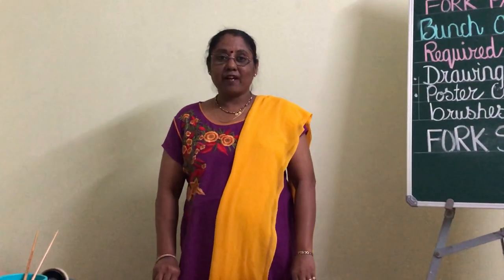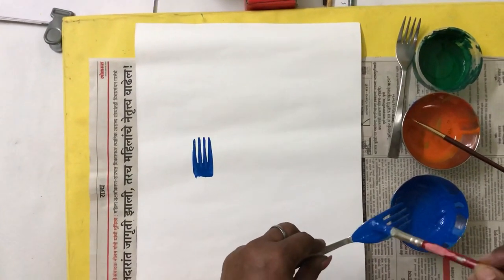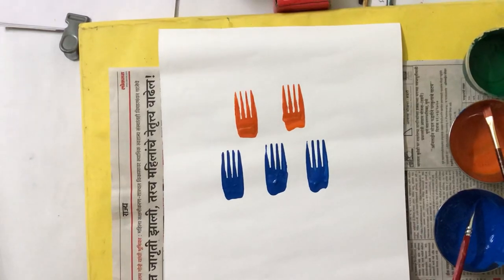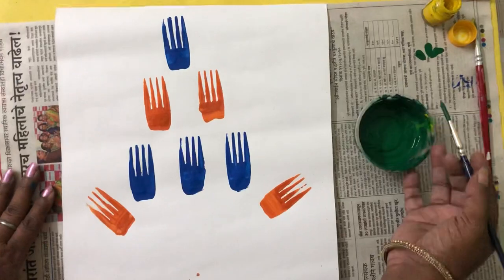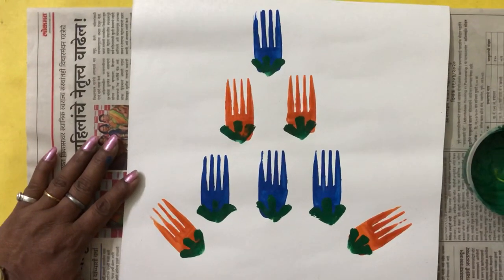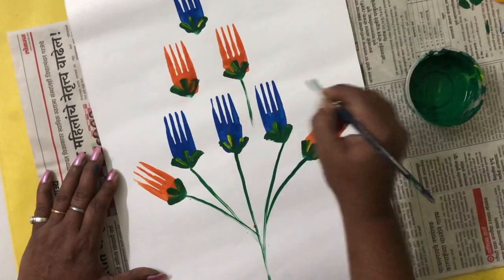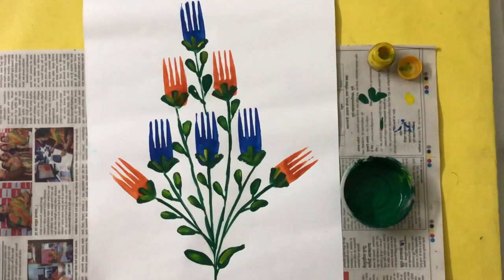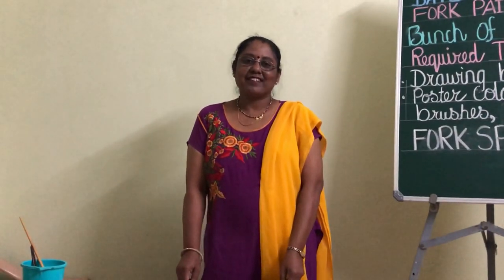Fork Painting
Sub:- Drawing
Std:- 5th - 8th(SSC)
Topic:- Fork Painting
Date:- 07/08/2020